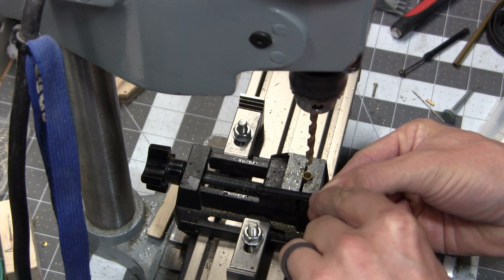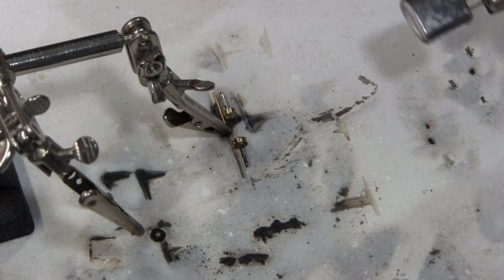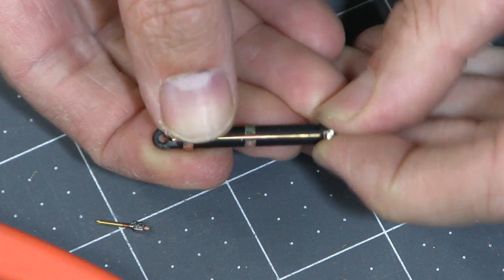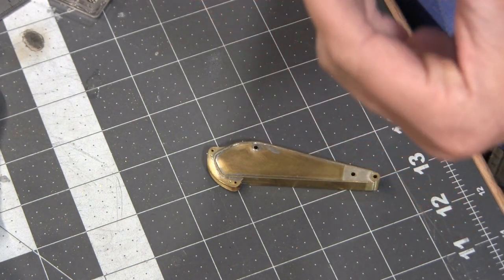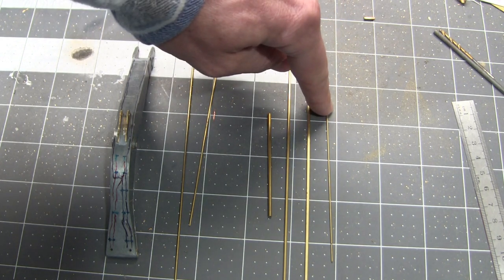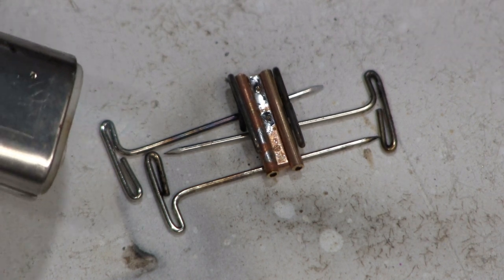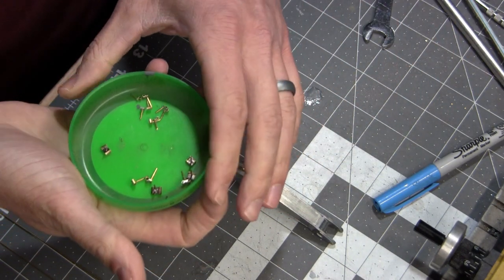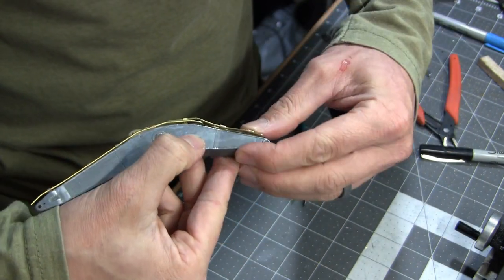Finishing off Pins and Building the Hard Hydraulic Lines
Building more of the removable pins, and creating all of the hard lines for the stick and bucket out of brass.